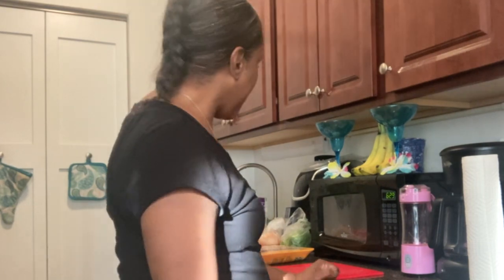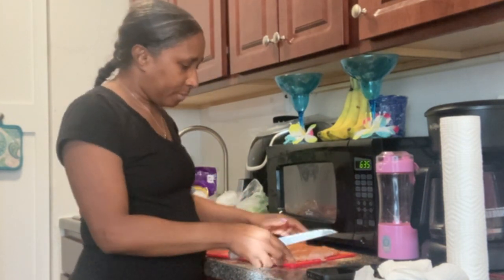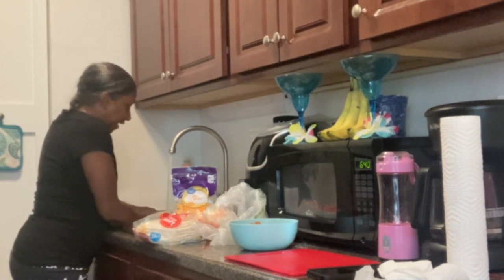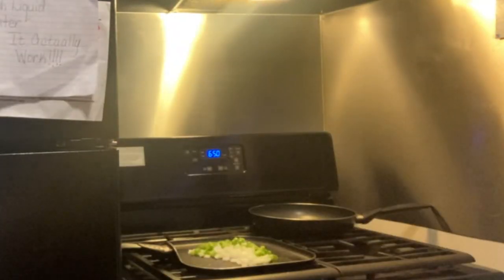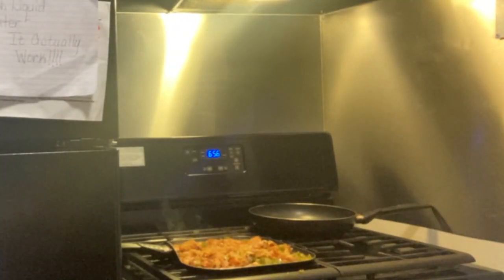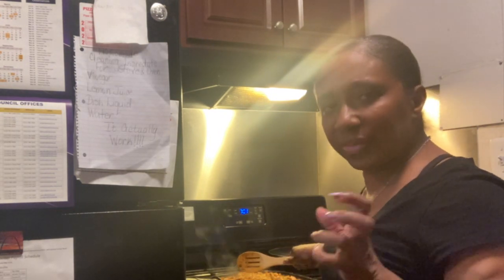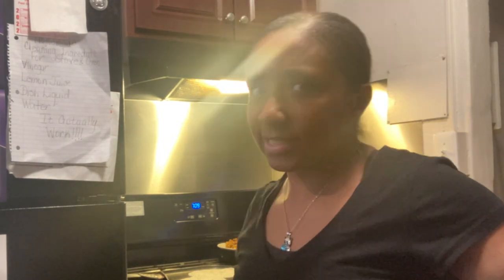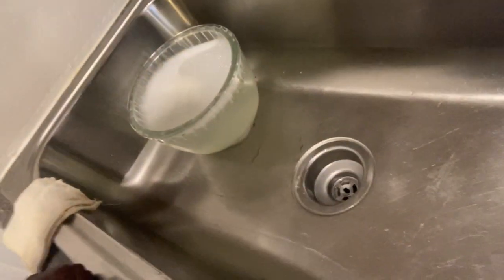Making Some Delicious Chicken Quesadilla’s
Wassup Supporters😘